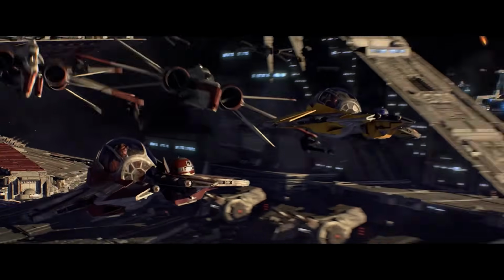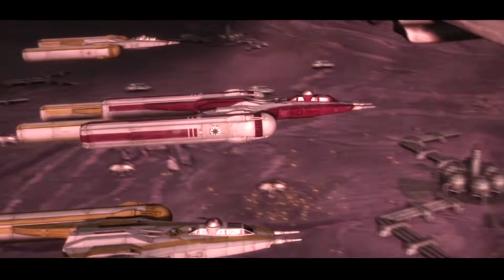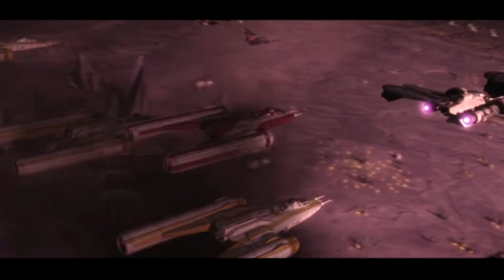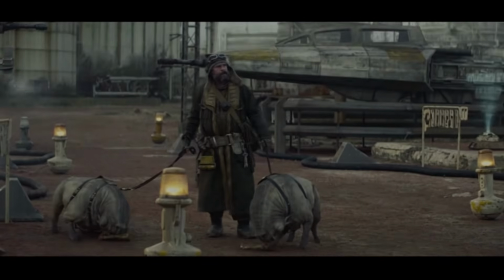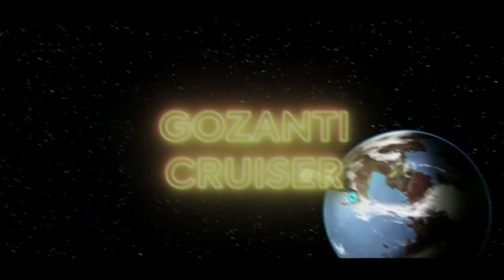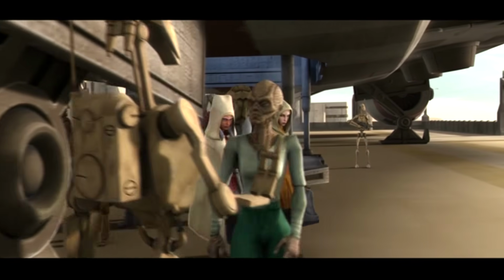The 5 BEST SHIPS for a Beginner Bounty Hunter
The Client and Doctor Pershing may have been right about bounty hunting being a complicated profession, but it doesn’t have to be. With this guide to the best beginner bounty hunter ships in Star Wars, you’ll have no trouble getting to your targets and taking them back to the Bounty Hunters Guild for payment!

Zombie Raiders | Wave Saver
Underground Moments | Cushy
Catch Up | Falcon Dives